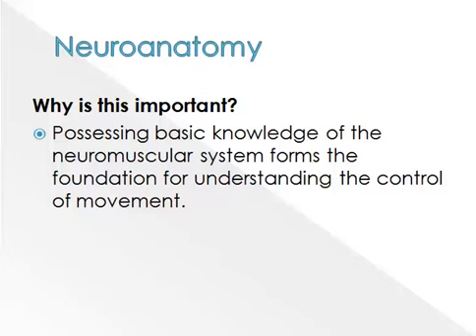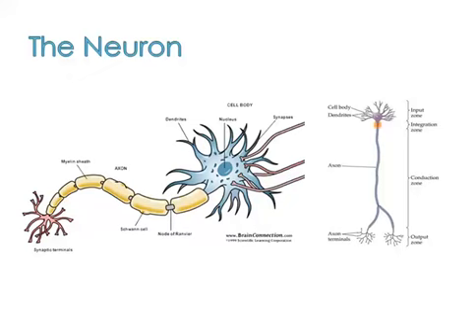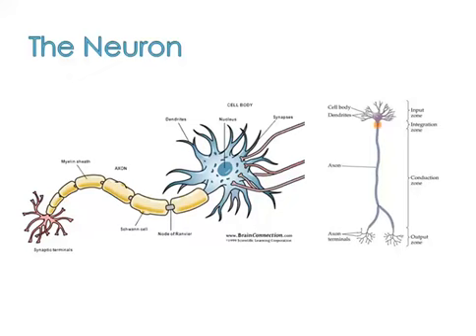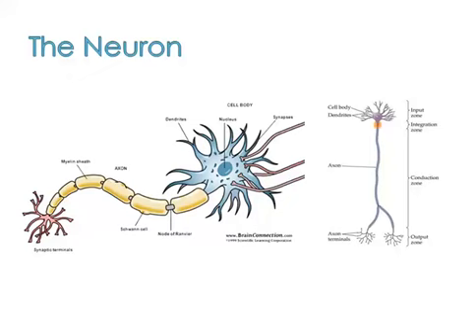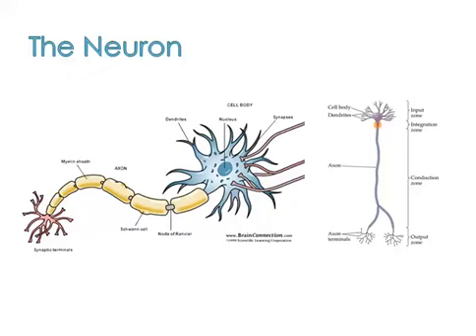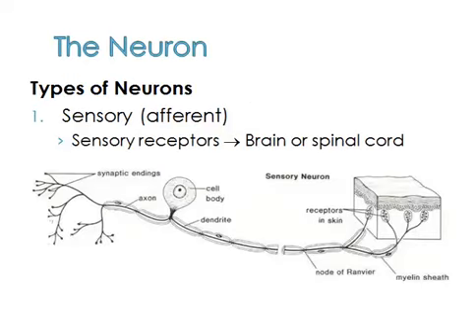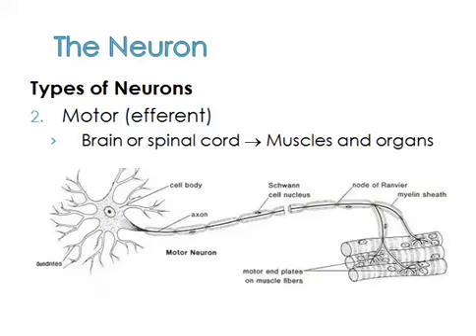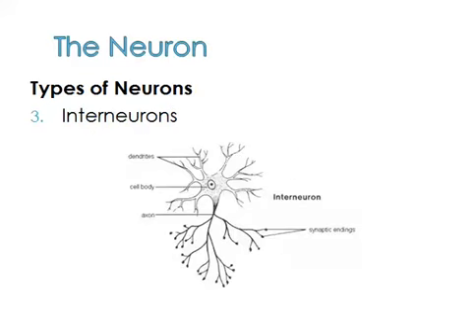Neuroanatomy Review for Personal Trainers and Fitness Professionals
This video is provided by Wexford University for your health and fitness education.  Learn more about becoming a Certified Personal Trainer with NESTA.  The nervous system is made up of vast neural networks; signaling within these circuits enables thinking, language, feeling, learning, memory, and all function and sensation. Here is the definition of the nervous system: Definition: A network of neurons whose main function is to generate, modulate and transmit information between all the parts of the body.
Structural divisions: central nervous system (CNS), peripheral nervous system (PNS).  In the NESTA Personal Fitness Training Course you will be introduced to the central and peripheral nervous systems. You will learn about basic neuroanatomy, sensory pathways, motor pathways and the autonomic nervous system.   Interested? Click the link above to learn more.